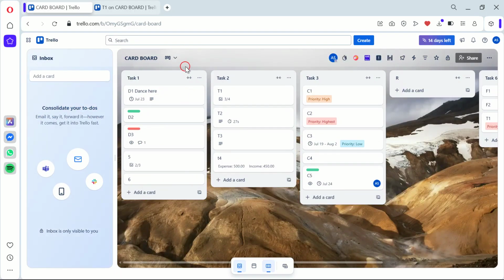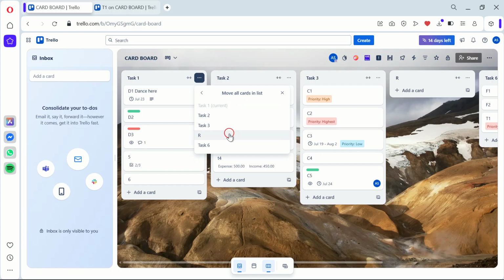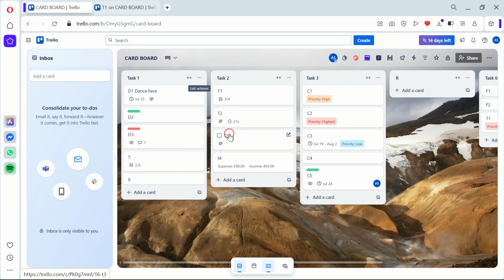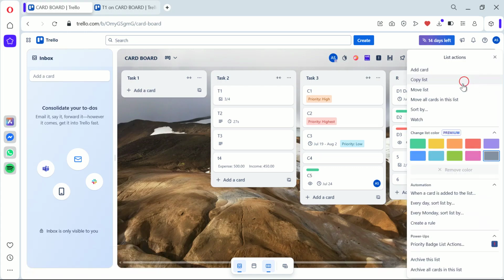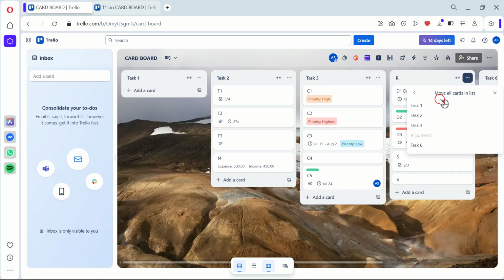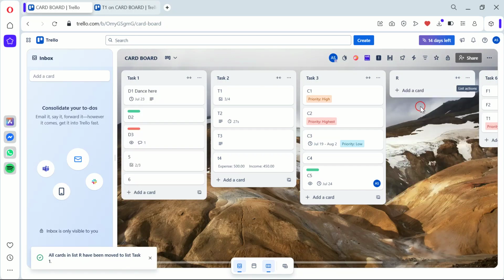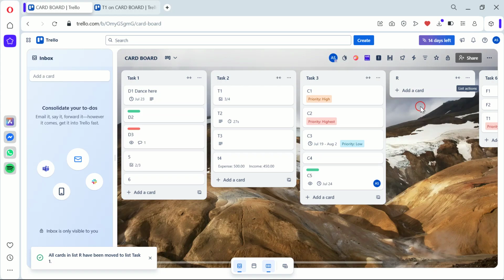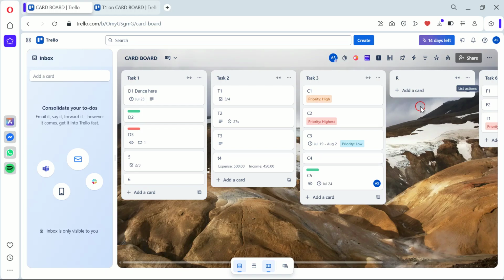How To Use TRELLO'S Multi Card Mover (Complete 2025 Guide)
Welcome to this comprehensive How To Use TRELLO'S Multi Card Mover (Complete 2025 Guide) tutorial! In this detailed guide, I'll walk you through everything you need to know about How To Use TRELLO'S Multi Card Mover (Complete 2025 Guide).

 What You'll Learn in This How To Use TRELLO'S Multi Card Mover (Complete 2025 Guide) Tutorial:
• Complete step-by-step instructions for How To Use TRELLO'S Multi Card Mover (Complete 2025 Guide)

Whether you're a complete beginner or looking to improve your skills, this How To Use TRELLO'S Multi Card Mover (Complete 2025 Guide) tutorial covers everything from basic concepts to advanced strategies. I've designed this guide to be easy to follow, practical, and immediately actionable.

 Why This How To Use TRELLO'S Multi Card Mover (Complete 2025 Guide) Tutorial is Different:

 Perfect for:
• Beginners who want to learn How To Use TRELLO'S Multi Card Mover (Complete 2025 Guide) from scratch

Questions? Drop them in the comments below! I read every comment and try to respond to as many as possible.

• Share with anyone who might benefit from learning How To Use TRELLO'S Multi Card Mover (Complete 2025 Guide)